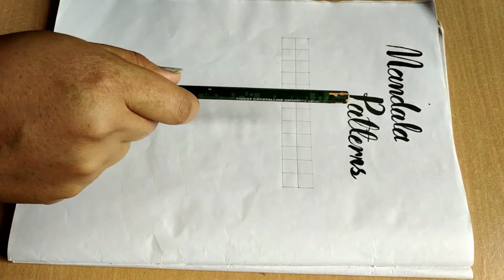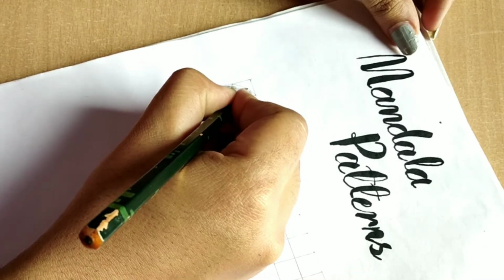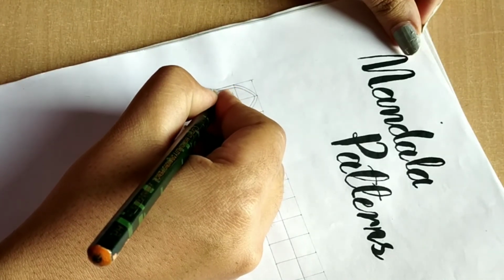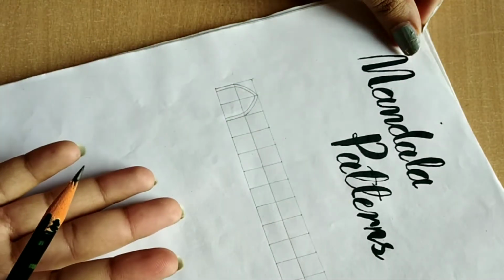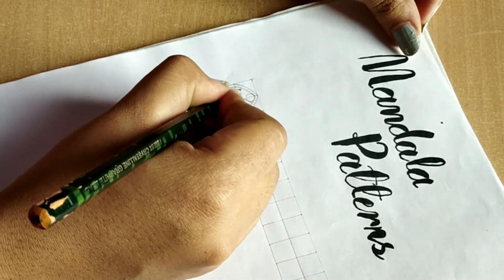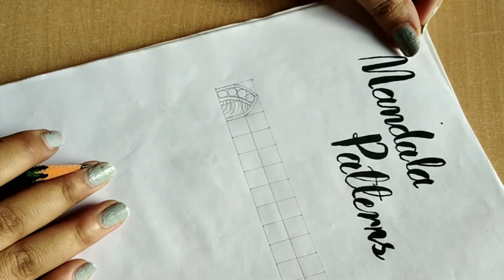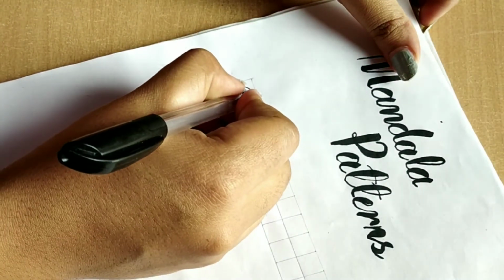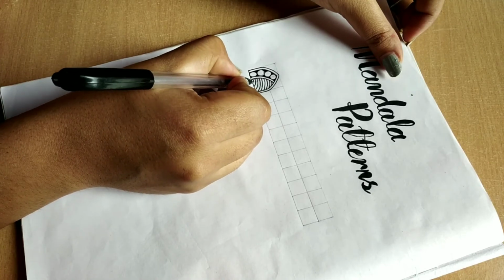Mandala pattern || Mandala pattern for beginners || Madala pattern series #1 || Easy and short art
Hyeee!! Guys
I have started this new series. Where I will be making easy and short mandala patterns. To begin with I will start with the basic ones. Let me know if you want me to prepare any special pattern for my next video. Hope you like this small initiative. Will bring more such series if it goes well🤗. Will try to post 2 to 3 videos a week.

How to make basic patterns?
How to make mandala designs?
How to use grid for mandala?
How to make mandala pattern?
How to make dome shapes in mandala?
How to make grid?
How to make basic mandala pattern?
How to start making mandala?